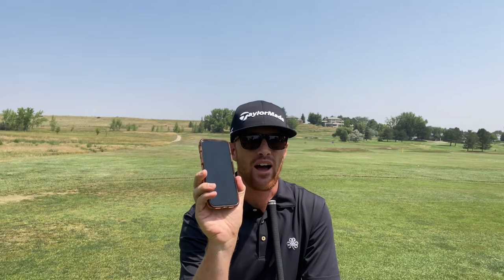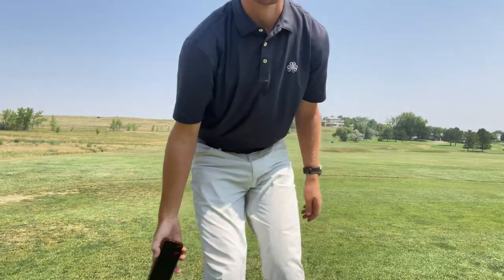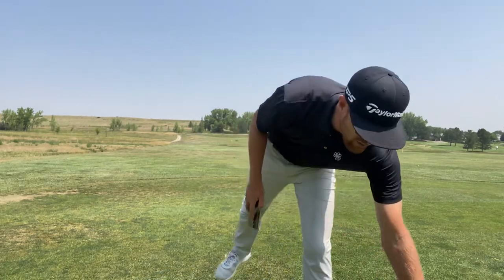Use Your Cellphone to Change Ball Flight